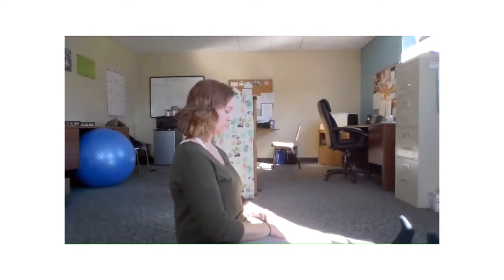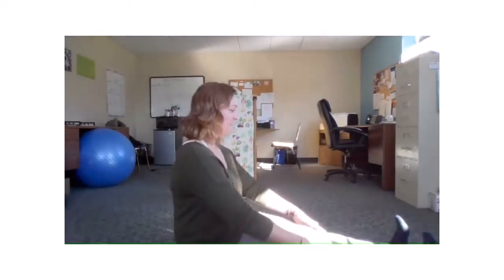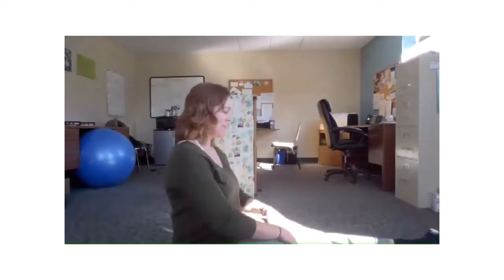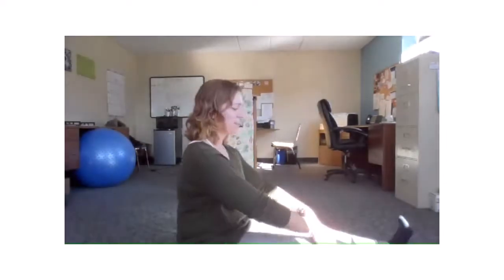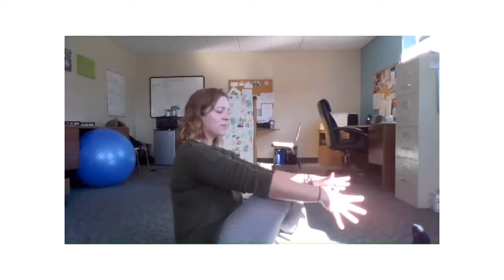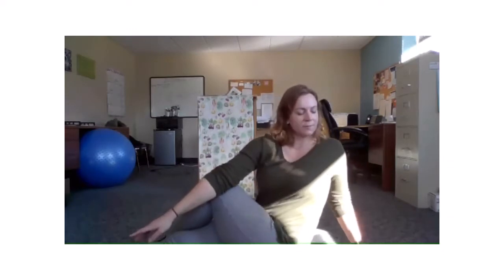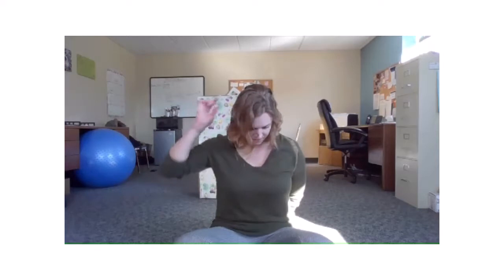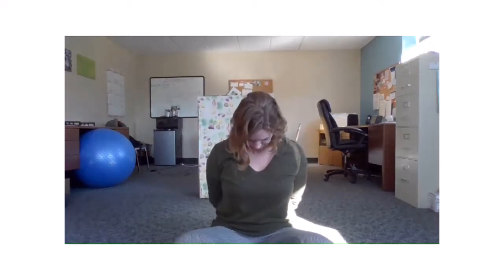Merry Mindfulness Virtual Holiday Relaxation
Our first class in the virtual "Merry Mindfulness" series. Mindful breathing, gentle stretching and light movement.